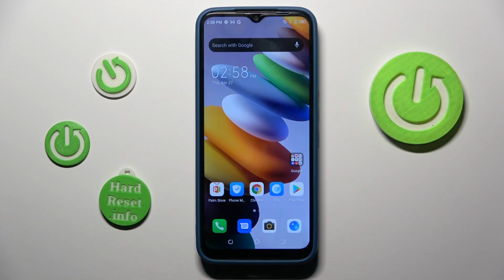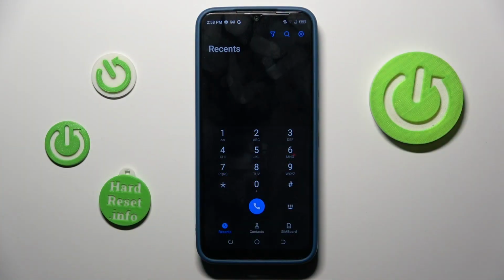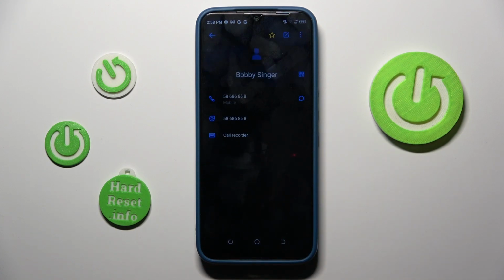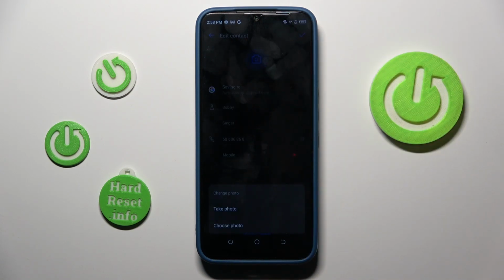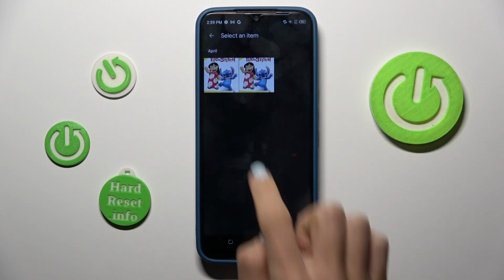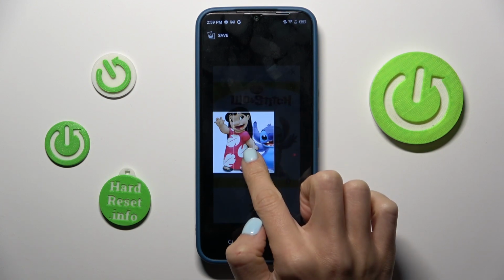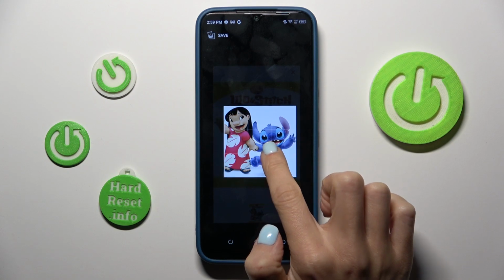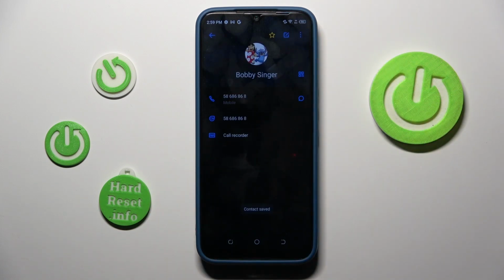How to Add Photo to Contact on TECNO SPARK GO 2022 / Manage Contact List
If you want to personalize your contacts list on your TECNO SPARK GO 2022 by adding photos to your contacts, then you're in the right place! In this tutorial, we will guide you step-by-step on how to add a photo to your contact list. Adding a photo to your contacts can make it easier to recognize who is calling or messaging you, and can add a personal touch to your device. With just a few simple steps, you can add any photo you like to your contact list, including pictures from your camera roll or social media accounts. So, let's follow the steps provided by our experts and add some visual appeal to your contact list on your TECNO SPARK GO 2022!

How to add a photo to contacts in TECNO SPARK GO 2022?
How to add photos to contacts in TECNO SPARK GO 2022?
How to add pictures to contacts in TECNO SPARK GO 2022?